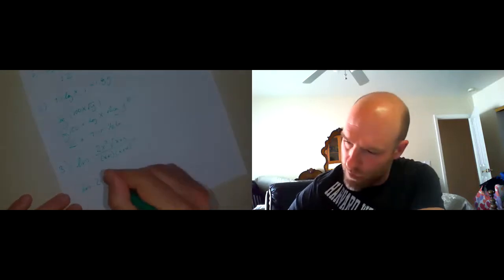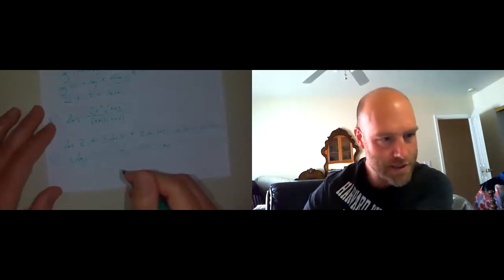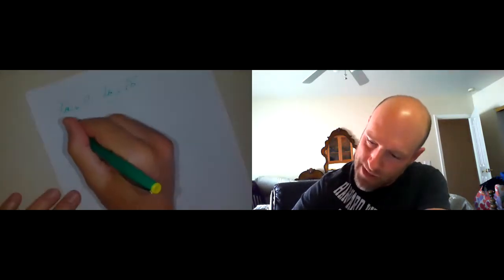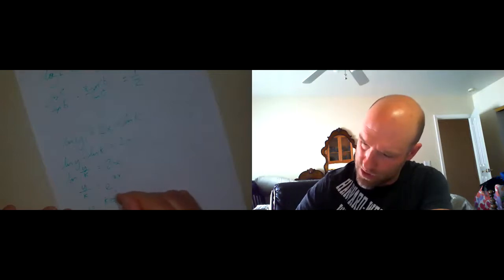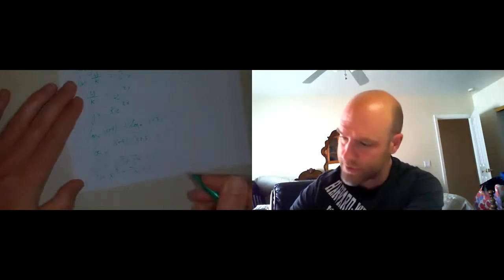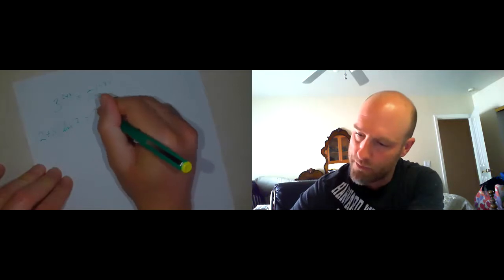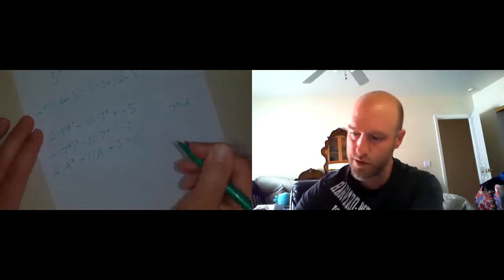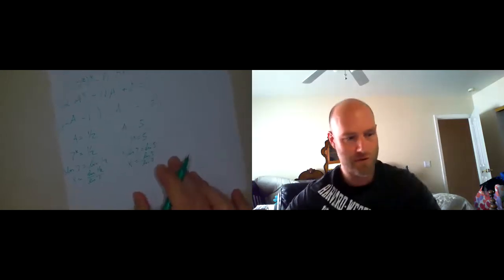A2A 4/22/2020 extra practice solutions